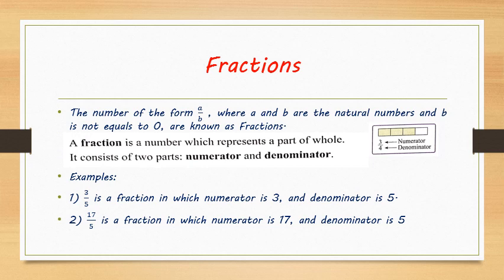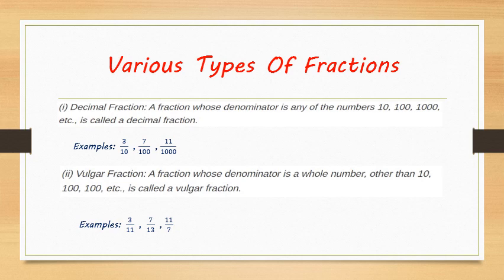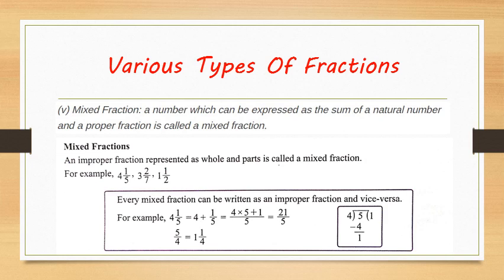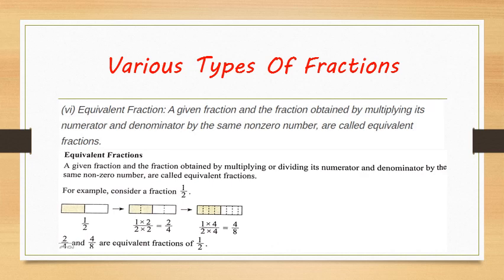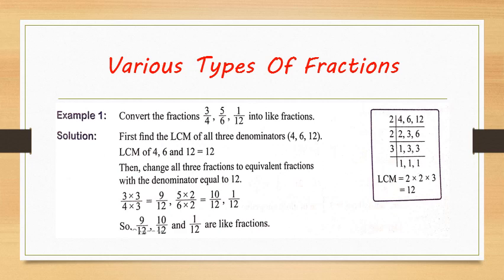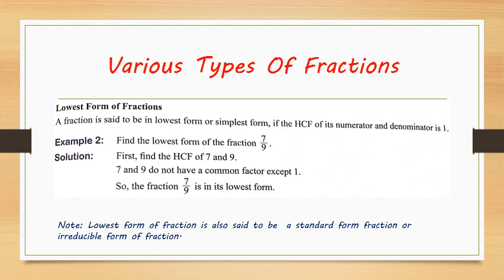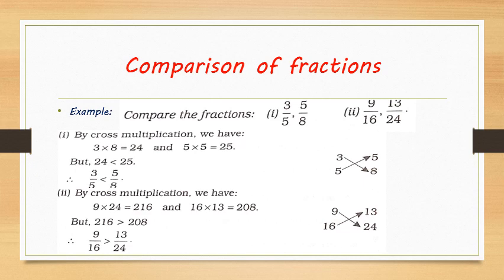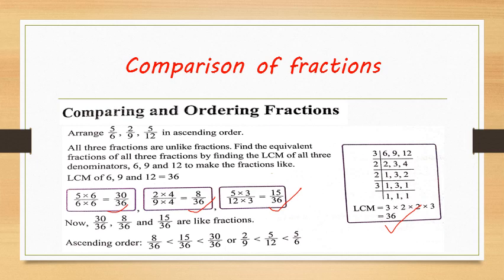Class 7 Mathematics Fractions part-1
Introduction of fractions